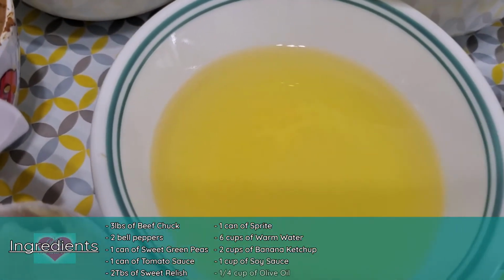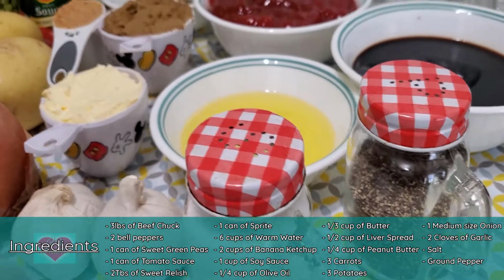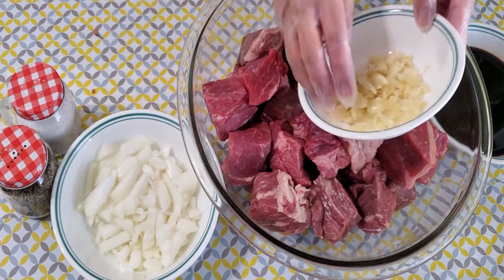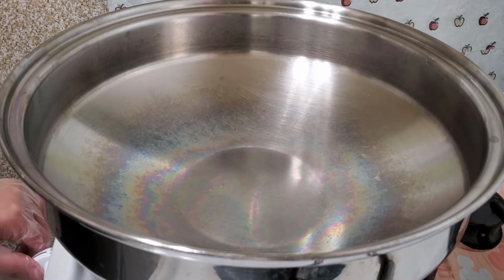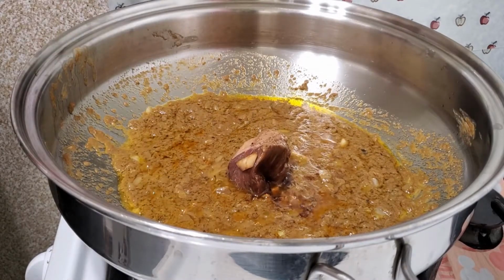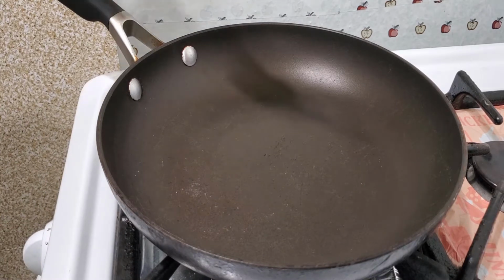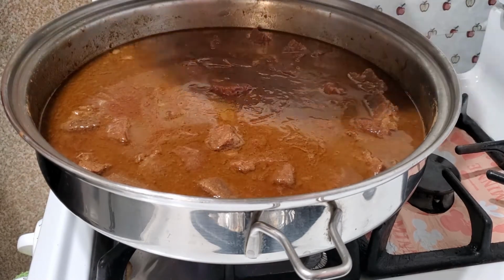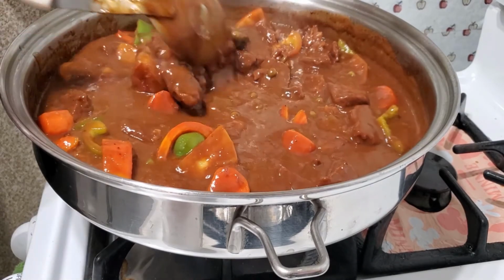Beef Caldereta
In this video, I will show you how to cook a very tasty Beef Caldereta.